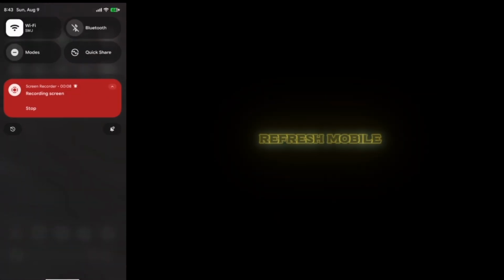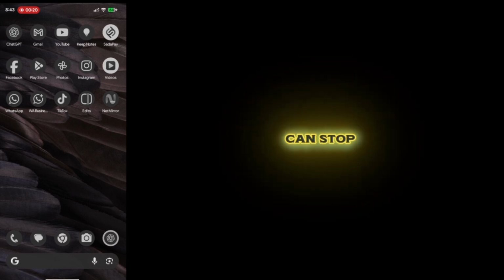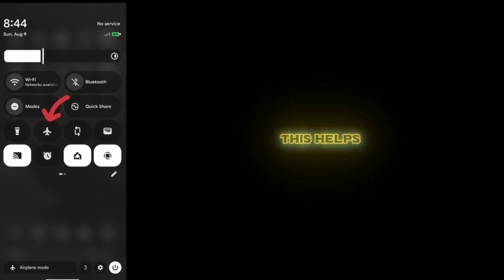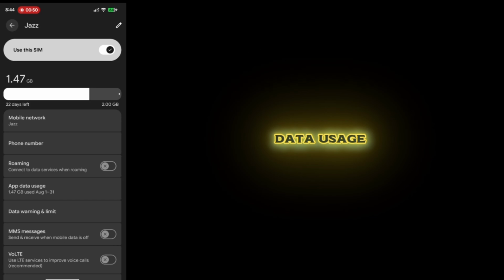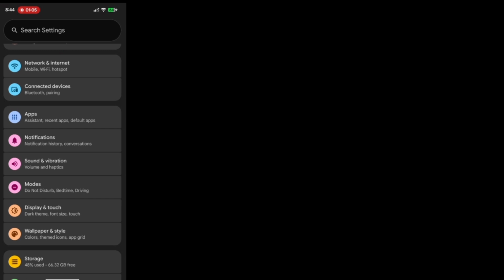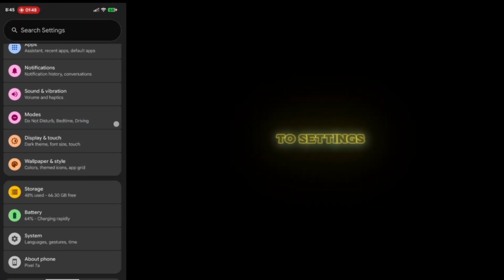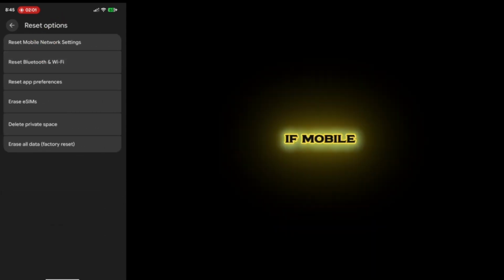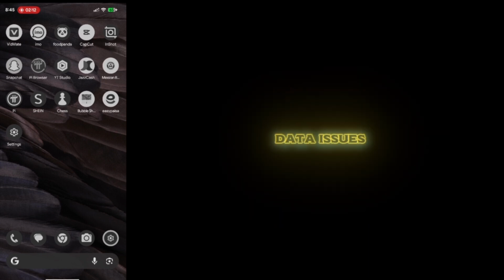How to Fix Mobile Data Not Working on Android Phone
Is your mobile data not working on your Android phone even though your data is turned on? In this video, I’ll show you simple and effective methods to fix mobile data problems on Android.

We’ll cover different solutions such as checking mobile data settings, airplane mode, network mode, APN settings, SIM card settings, restarting your phone, resetting network settings, and other troubleshooting methods.

If your Android phone shows Mobile Data Connected But No Internet, Mobile Data Not Working, or you can’t browse the internet using cellular data, this video will help you fix the problem.

Topics Covered:

Mobile Data Not Working on Android

Android Mobile Data Not Working

Mobile Data Connected But No Internet

Android Internet Not Working

Fix Cellular Data on Android

Mobile Data Connection Problem